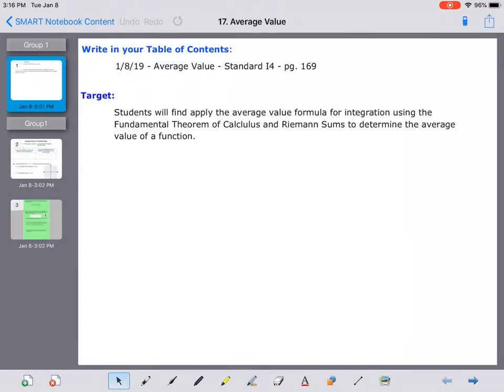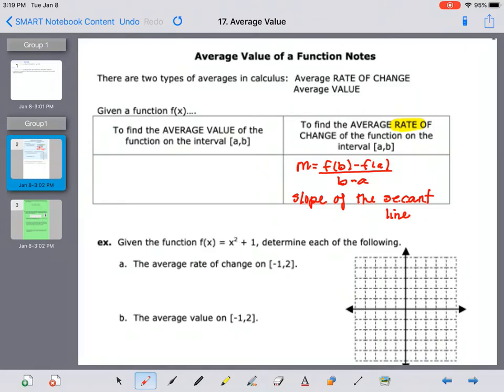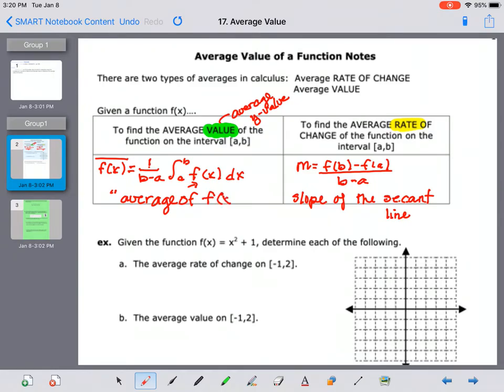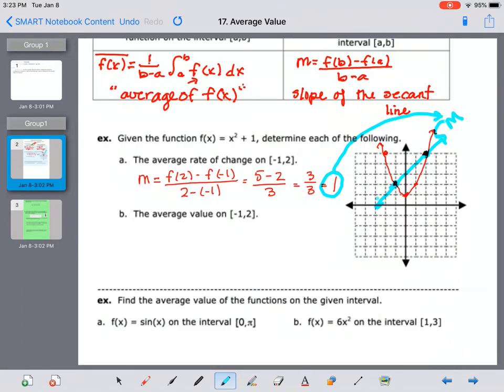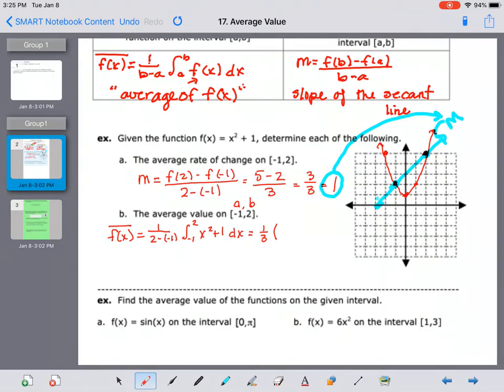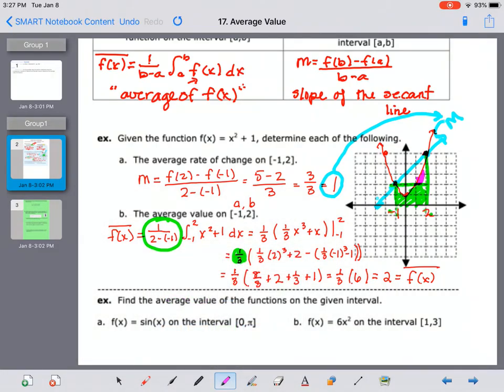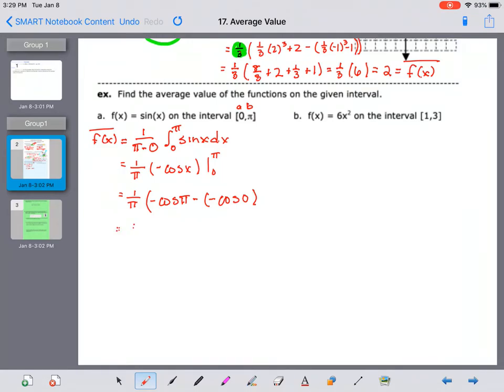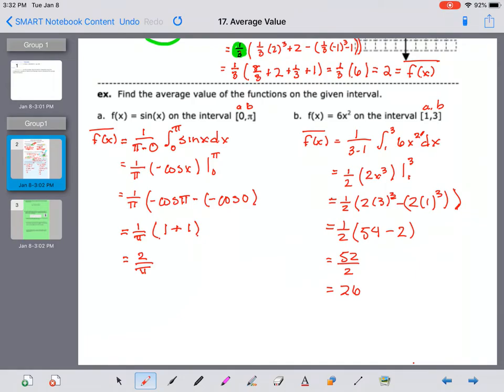24. Average Value